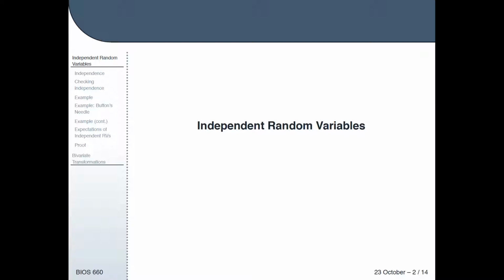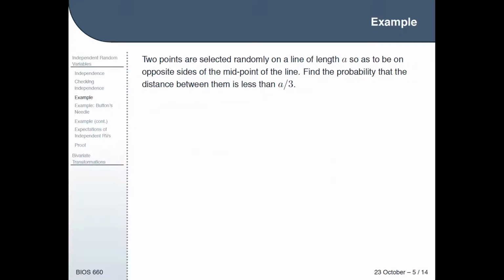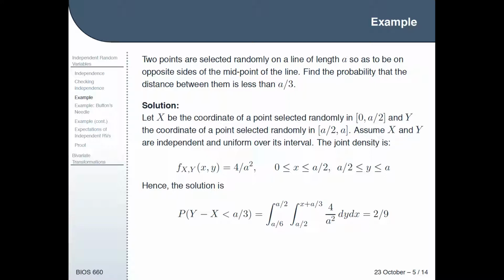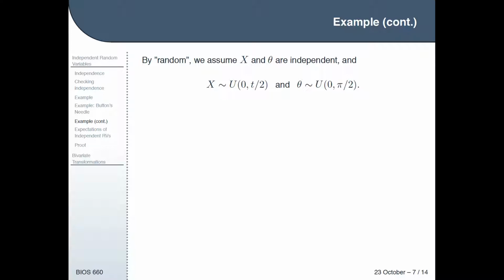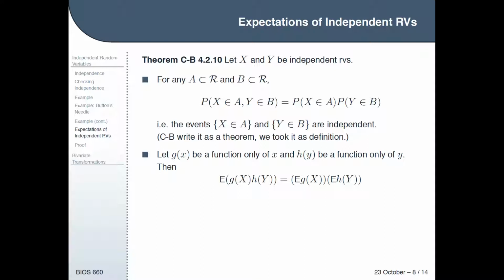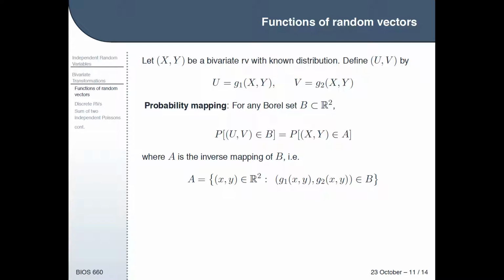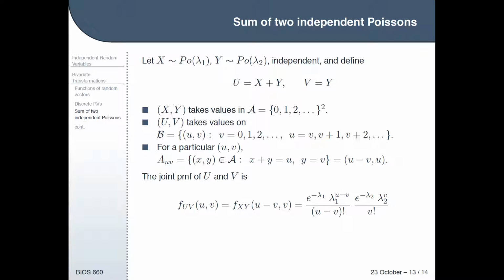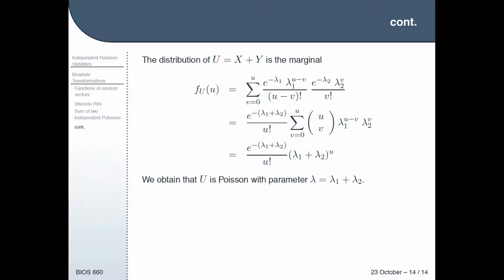Lecture 15 - Independence, Bivariate Transformations